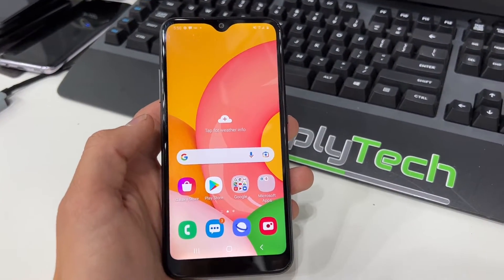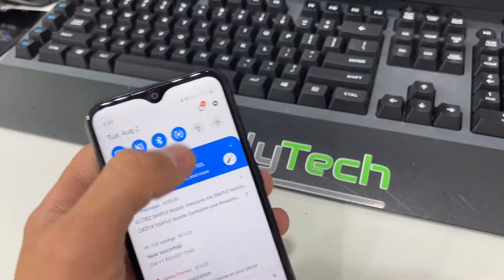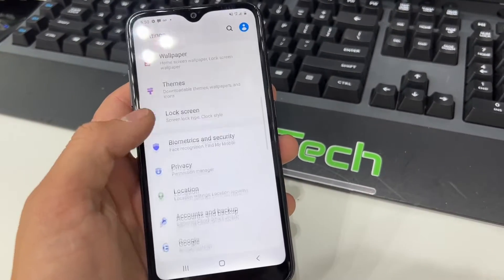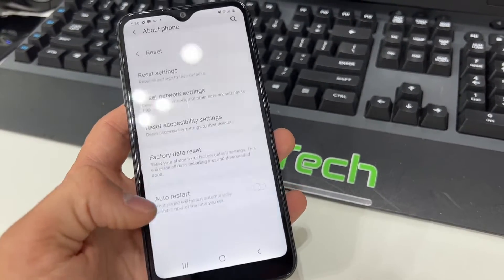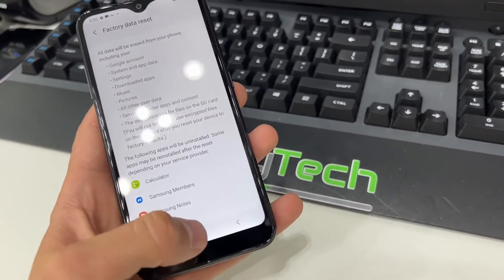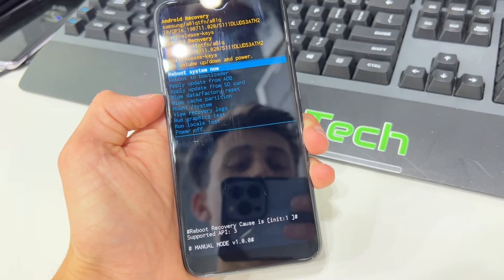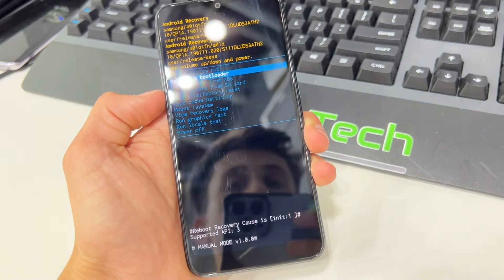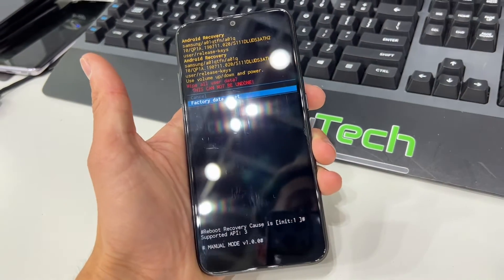HOW TO RESET SAMSUNG GALAXY A01 (Via Settings & Hard Reset Method)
Short straight to the point how to hard reset